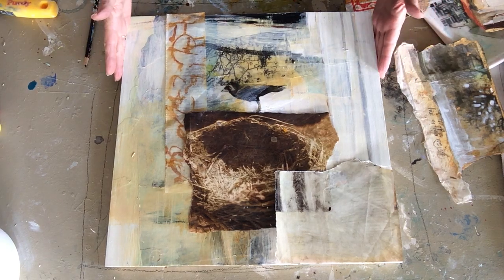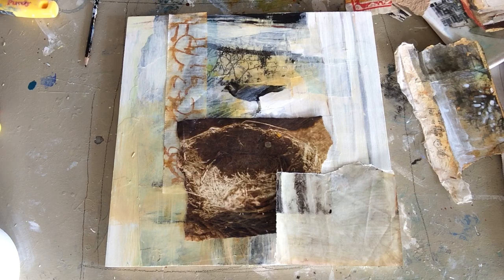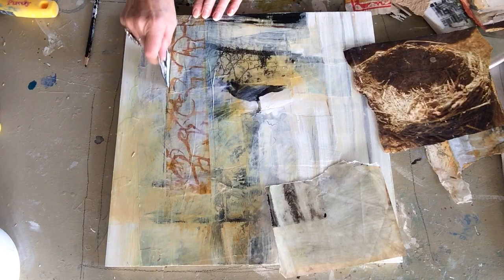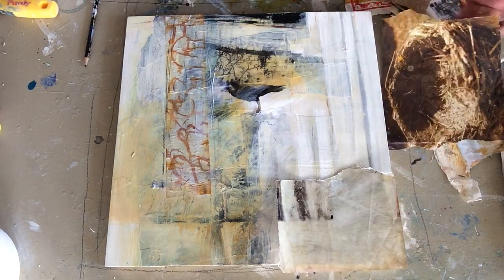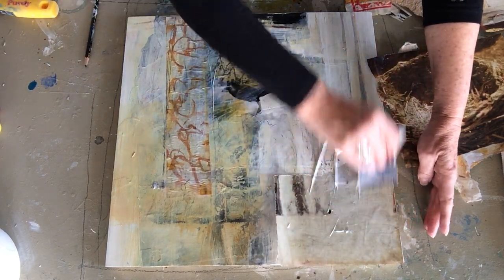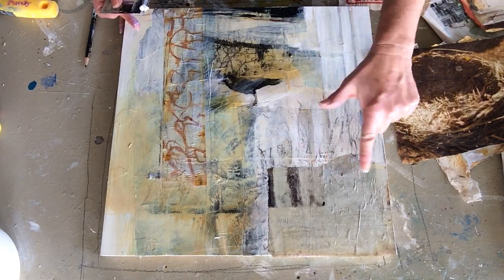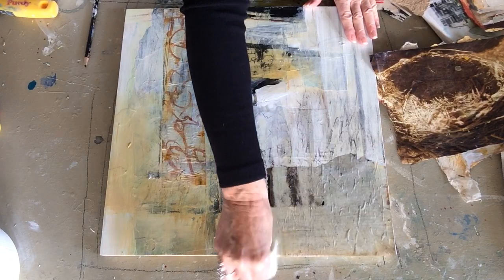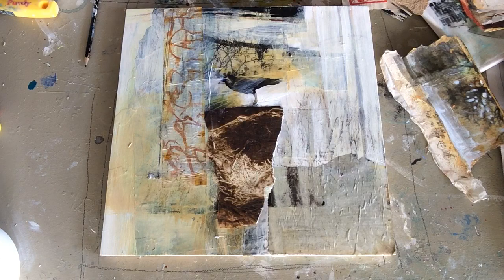Mixed Media Collage with Bird and Nest (part 3)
This is the 3rd part of a collage demonstration. Watch me mess up my plan and make it work!